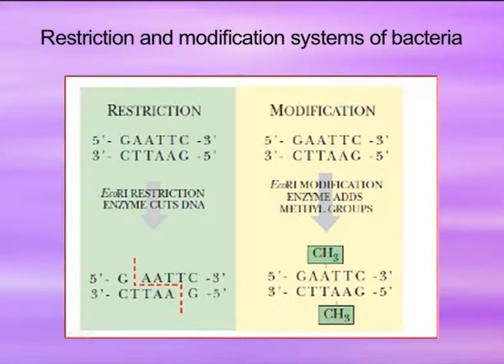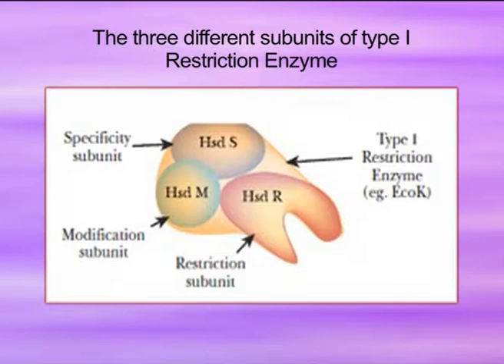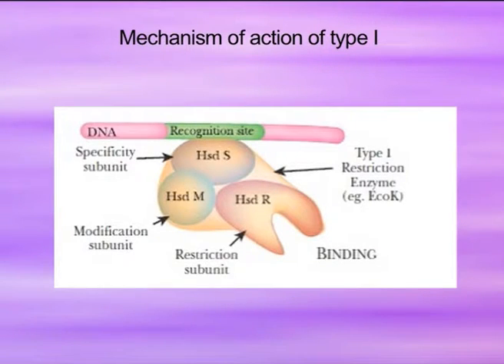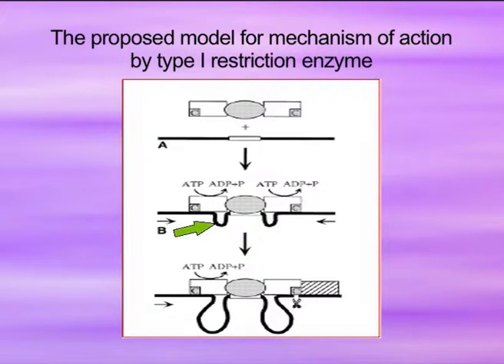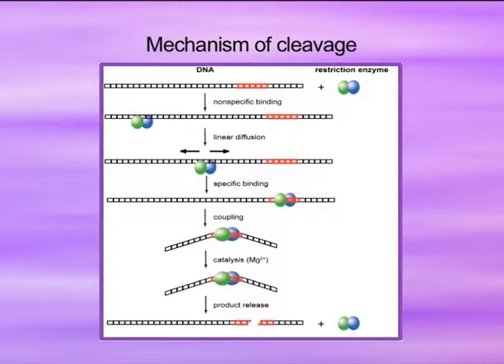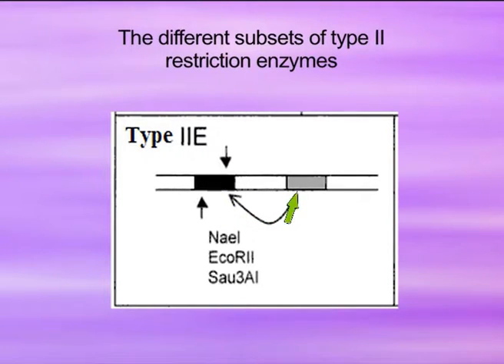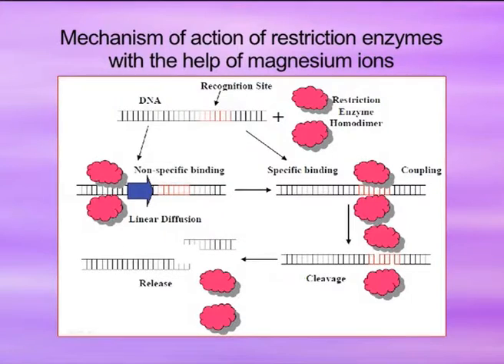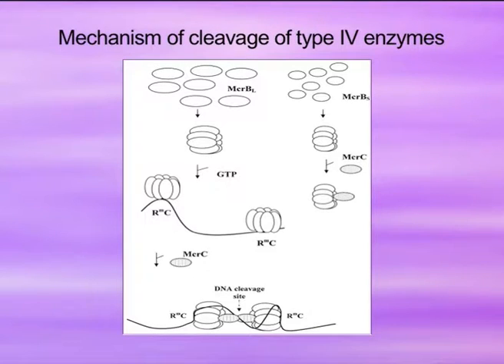DNA Repair and Restriction: Restriction Enzyme – Part 2 .mp4